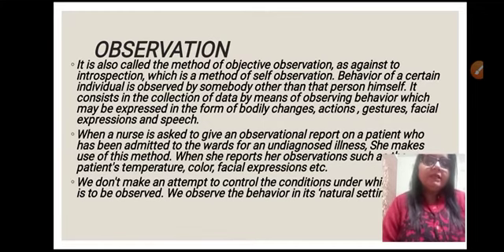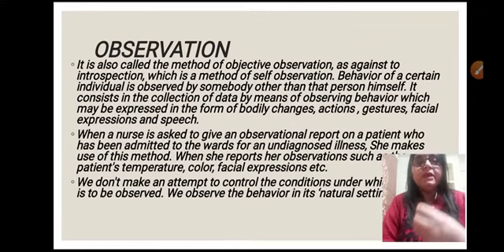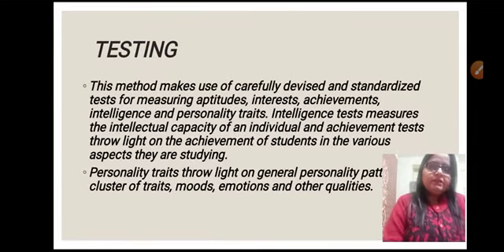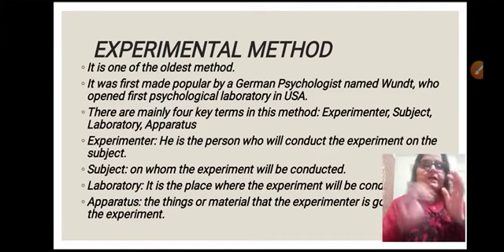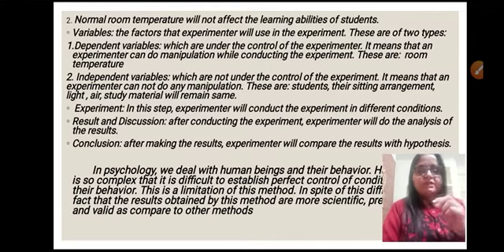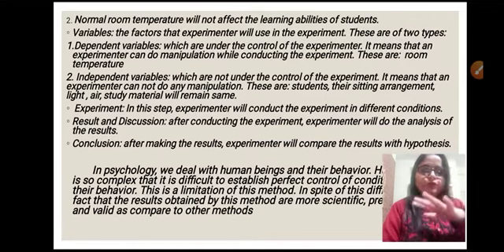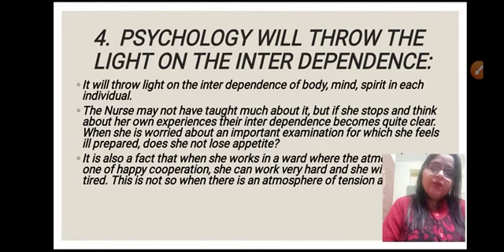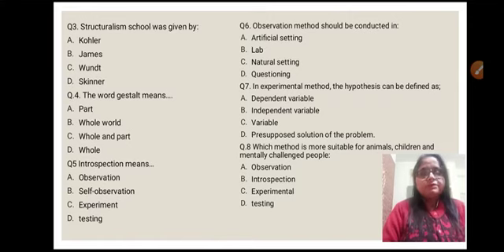Methods of Psychology with its importance in Nursing